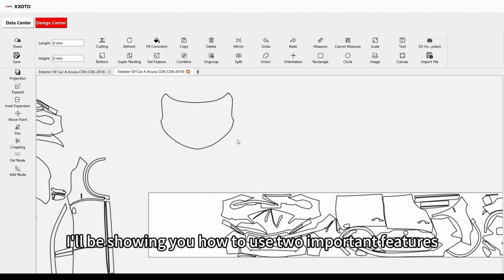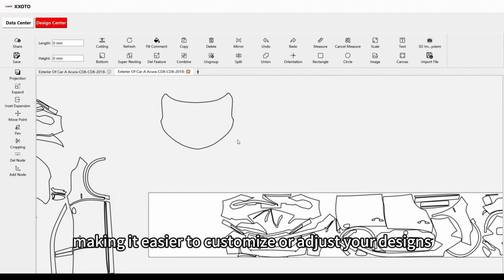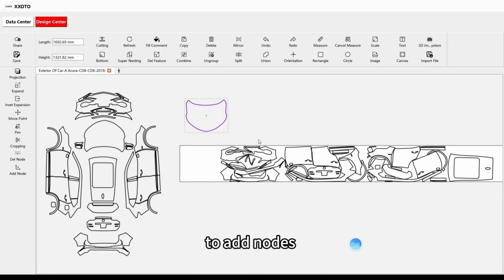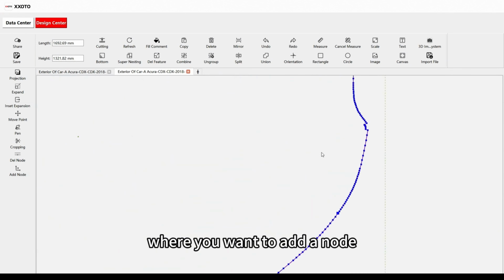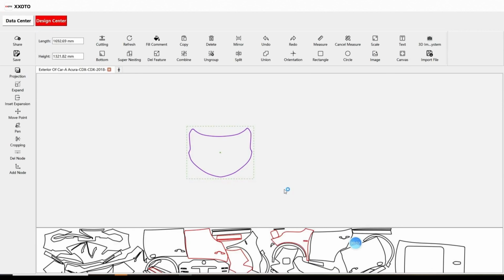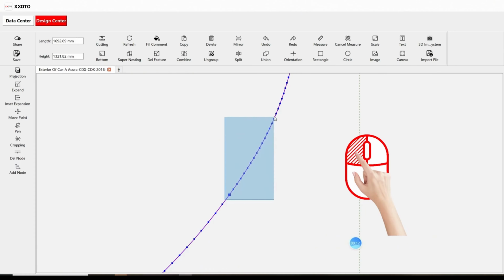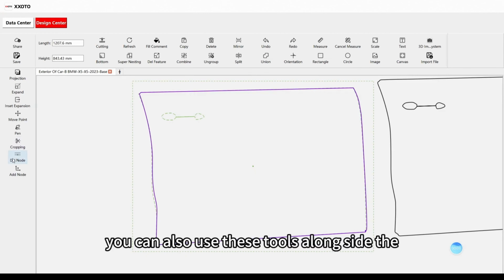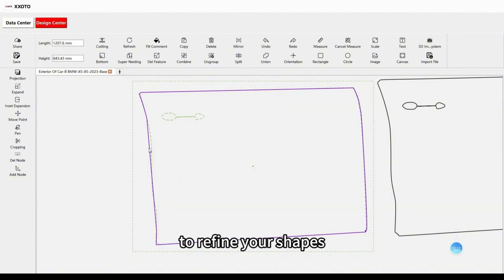23- XXOTO Software ''Add Node'' and ''Del Node'' Function